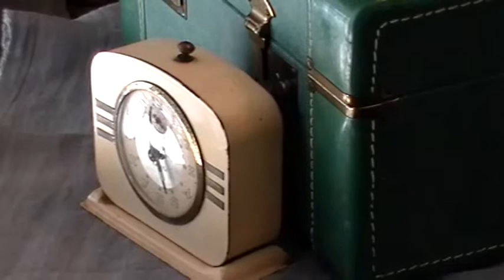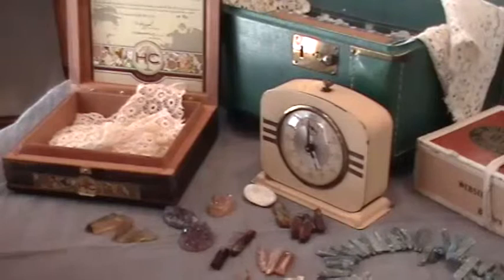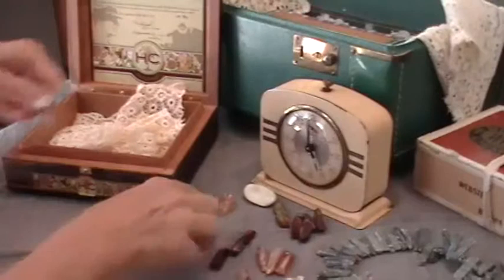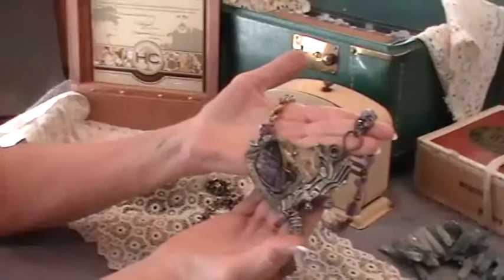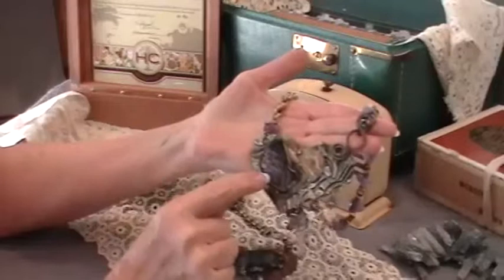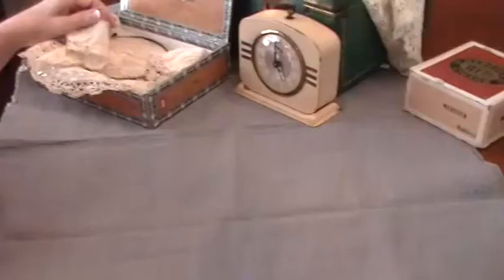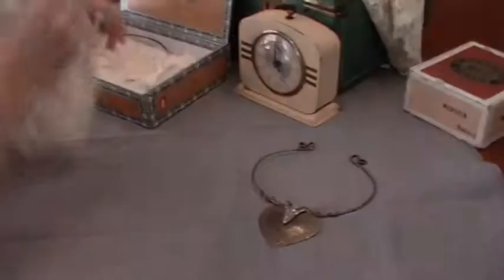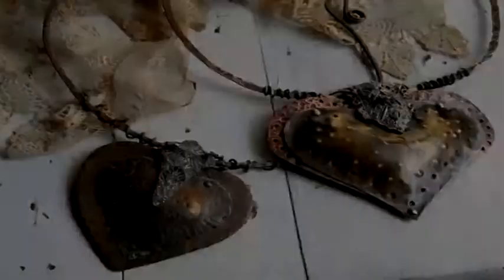Art Retreat in the Desert 2015 with Diane Cook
Want to know more about what I'll be teaching at Art Retreat in the Desert 2015?